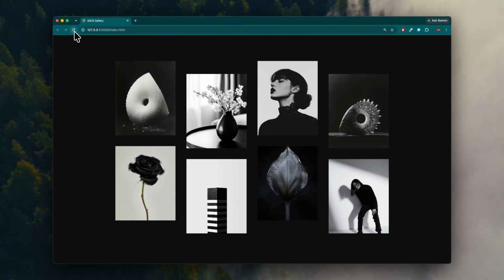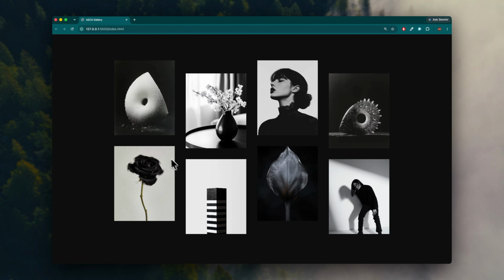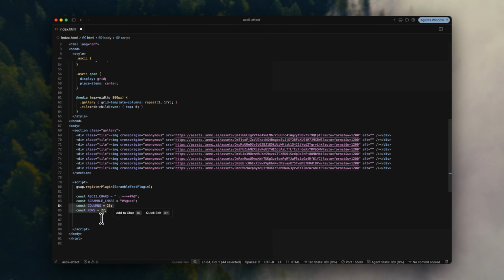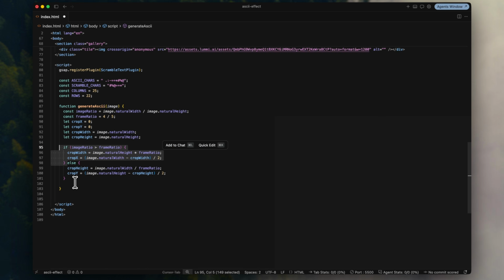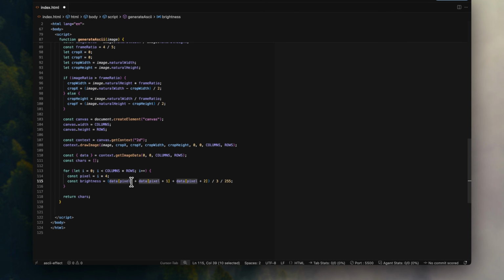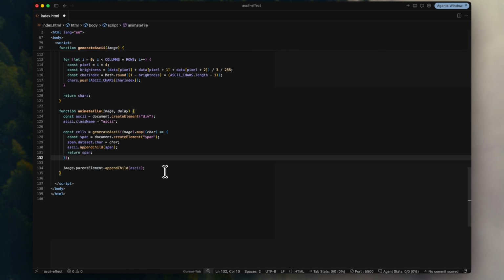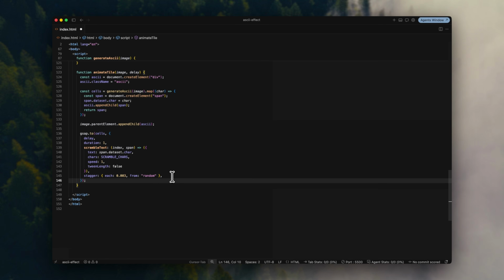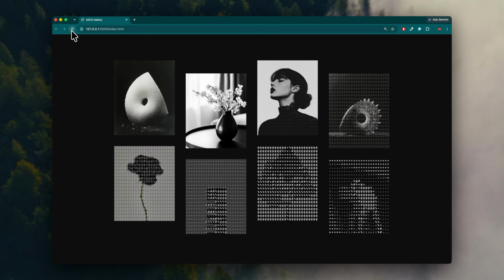I Turned Images Into ASCII Art With ONE GSAP Tween 🤯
Turn any image into ASCII art and scramble it into life — with a single GSAP tween. 🔥

In this tutorial we build an aesthetic ASCII image reveal gallery from scratch using HTML, CSS and GSAP's ScrambleText plugin. Every image gets converted to ASCII characters in real time using a tiny 25×22 canvas trick, then scrambles into place with randomly staggered animations before fading into the actual photo.

No frameworks. No libraries besides GSAP. Around 150 lines total.

⚡ What you'll learn:
• Converting images to ASCII art with the Canvas API
• The tiny-canvas downscaling trick (let the browser do the math)
• GSAP function-based values — one tween animating 550 elements differently
• stagger { from: "random" } for organic reveal animations
• ScrambleText plugin for that hacker-style text effect
• Loading remote images safely with crossorigin + image.decode()

If this helped you, a like and sub genuinely helps the channel more than you think. Drop a comment if you want more GSAP effect breakdowns like this one. 👇